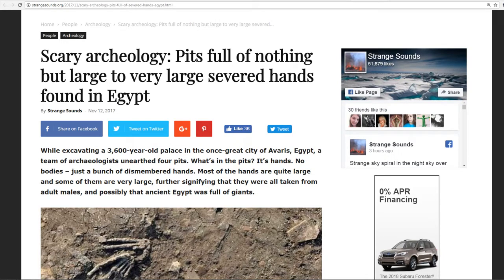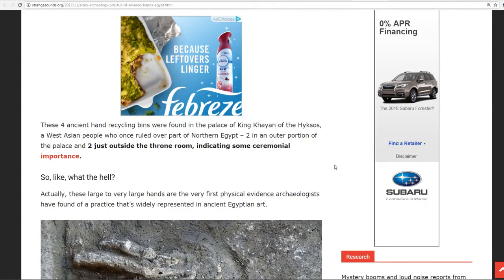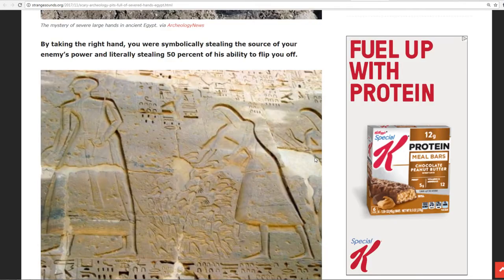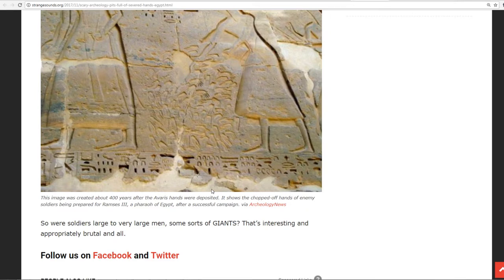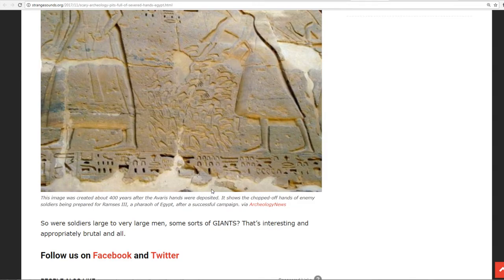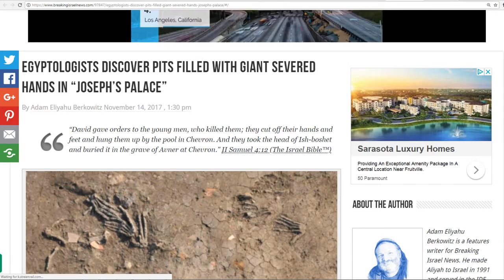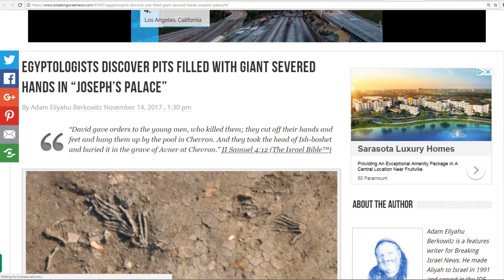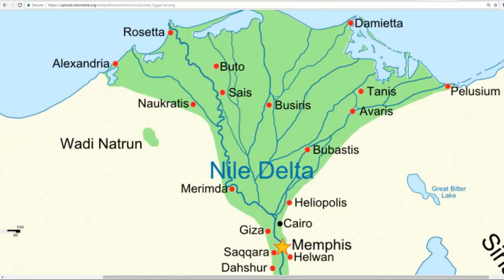Giant Hands Nephilim Discovered In Egypt